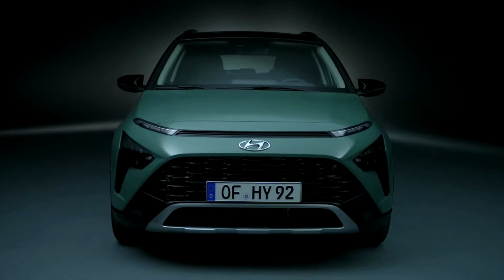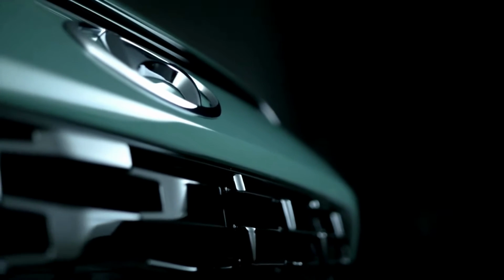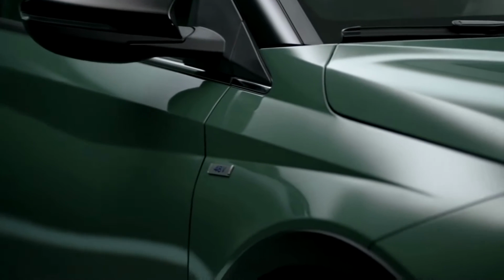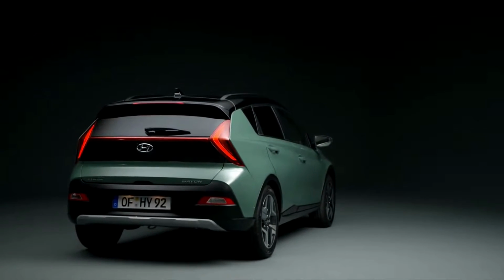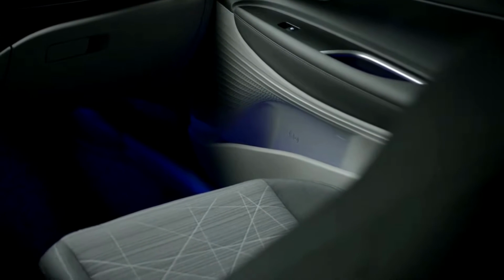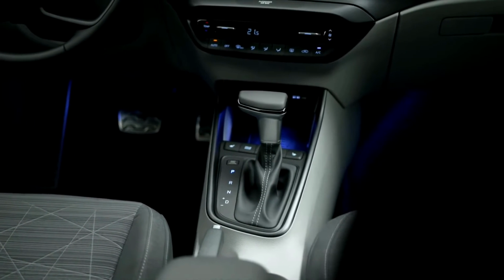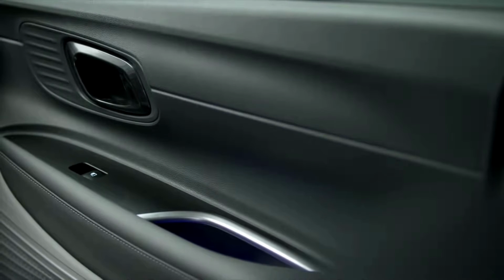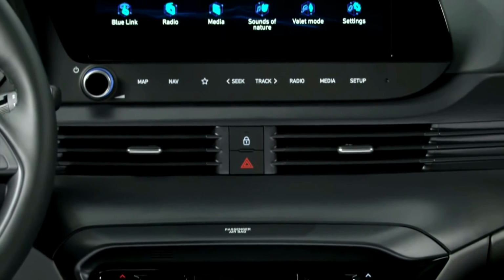All new 2021 Hyundai Bayon: Tiny Modern SUV / Review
Hey Guys, Here's The First Look of All-new 2021 Hyundai Bayon - Tiny Modern SUV! Check Out Interior, Exterior, Features, Tech and Safety Overview of This Subompact Crossover SUV (B-SUV) in This Video.

The new member of it is called Hyundai Bayon and it is the smallest crossover manufactured by the Asian company and also the most affordable. It looks similar to Hyundai's smallest SUV Kona.

The Hyundai Bayon measures 4.18 meters long, 1.78 wide and 1.50 high, a height only slightly lower than the Kona and also has an equally wide wheelbase: 2.58 meters so that it promises an interior spacious and practical for a car in this segment.

Designed by and for the European continent, the Bayon will also offer a suspension of good setting and high altitude. In fact, this model has a ground clearance of 18.3 centimeters in its configuration with 17-inch wheels, a fact that must be taken into account in the category.

This is the Hyundai Bayon , a small SUV that will soon join the Kona, Tucson, Nexo and Santa FE, becoming the latest member of the range of SUVs of the Korean car manufacturer in Europe. At the moment the details of this new model are unknown and the only thing we know to date is that it will belong to segment B and will be the entry option of the Hyundai SUV family.

On an aesthetic level, the brand's so-called 'Sensuous Sportiness' design language evolves to provide this model with a series of characteristic elements. The front features an air inlet that extends across the entire front of the vehicle, long and narrow daytime running lights separated from the main headlights and the wide grille. With regard to the rear, some pilots with an arrow-shaped light signature , connected by a thin red line , draw attention .

The Hyundai Bayon gets a very familiar looking interior, as most of it is a direct lift from the i20. This includes the all-black dashboard, switchgear, steering wheel and even the 10.25-inch display that integrates Apple CarPlay, Android Auto and induction charger for smartphones stand out.

In addition, the equipment of the new Bayon can include climate control, full-led headlights, adaptive cruise control, emergency braking in the city and numerous driving and parking assistants.

Two engine options are offered on the Bayon globally – a 1.2-litre petrol good for 84hp and a more powerful 1.0-litre turbo-petrol engine with mild-hybrid tech that is available in two states of tune, a 100hp or a 120hp. The 1.0 turbo-petrol will be on offer in countries like the UK, which will not get the 1.2-litre engine. Gearbox options will include a 5-speed manual or a 6-speed iMT, depending on the engine.

Welcome to C&T REVIEW : channel for car reviews. We are always looking for a new discovery in cars. We always have the most detailed rating for each vehicle with the best rating for the viewer.